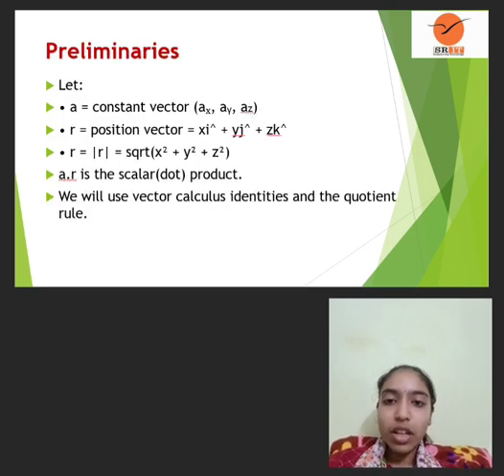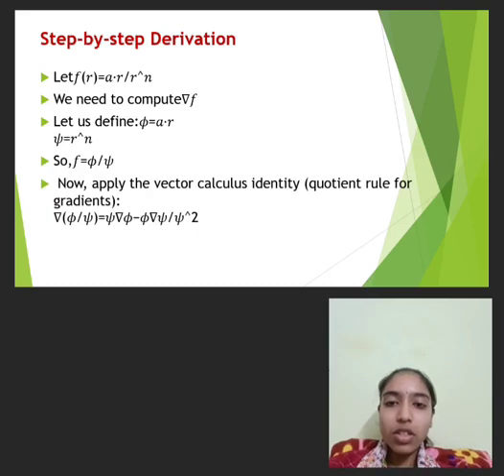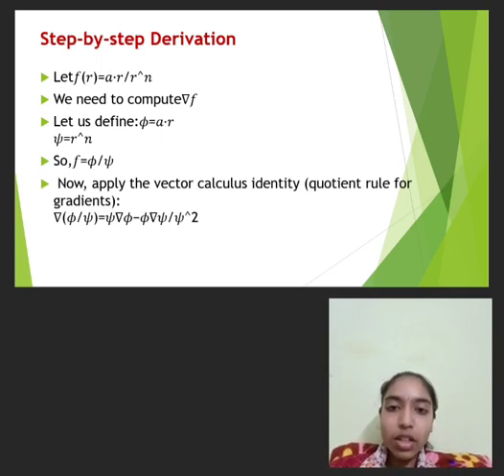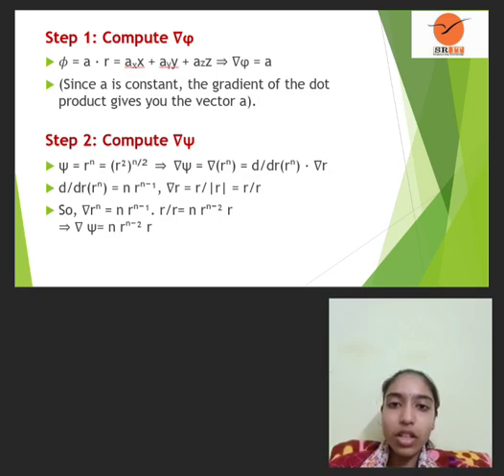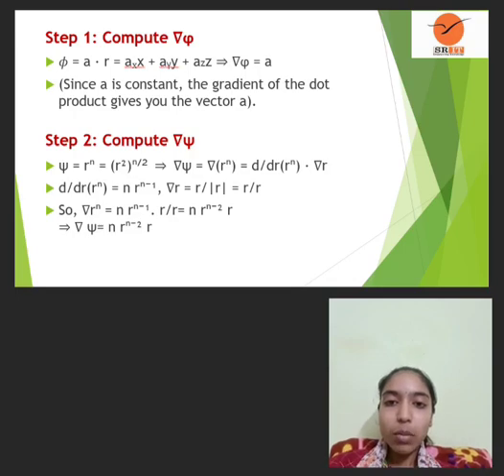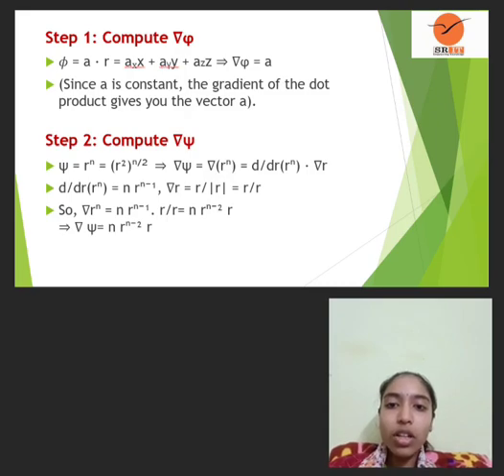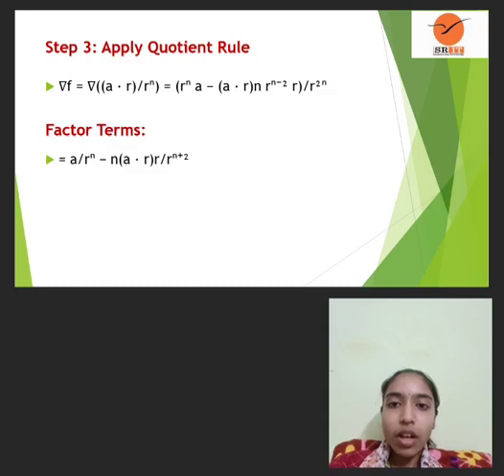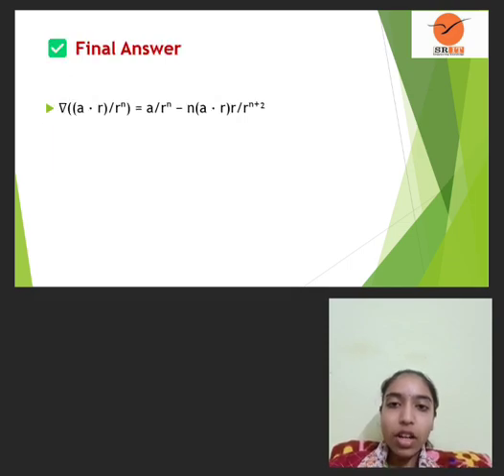DEVC_244G1A0598_CSE